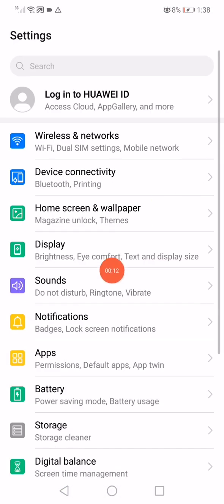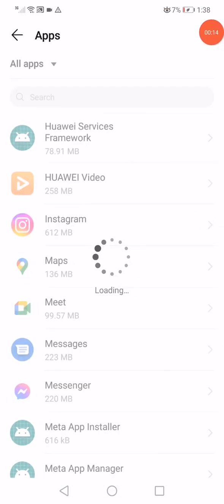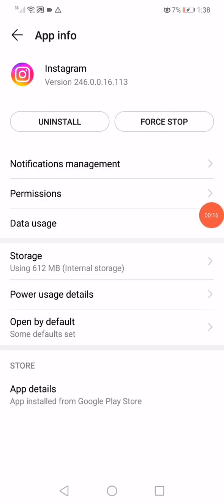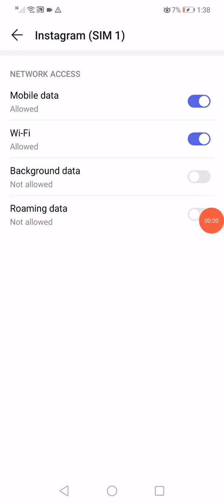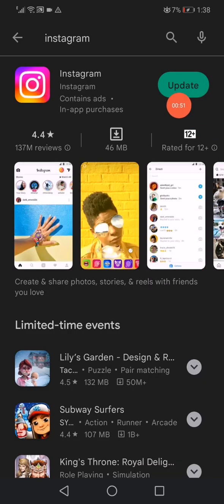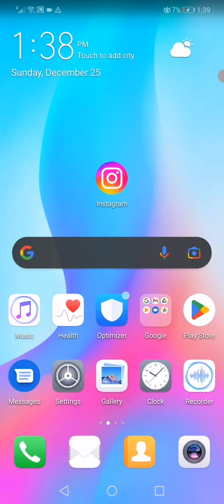Instagram Message Request Not Showing Problem 2023 | Instagram Message Request Nahi Dikh Raha Hai.